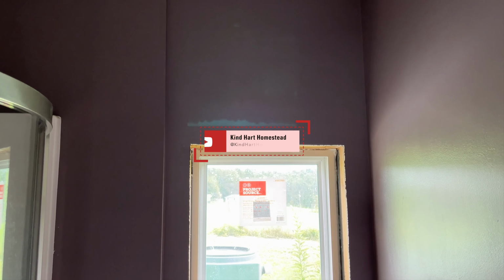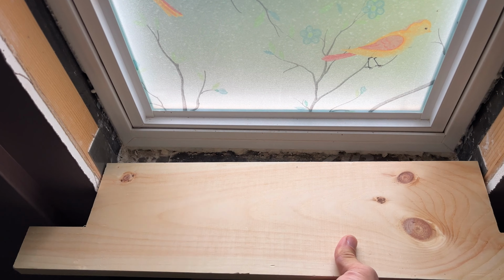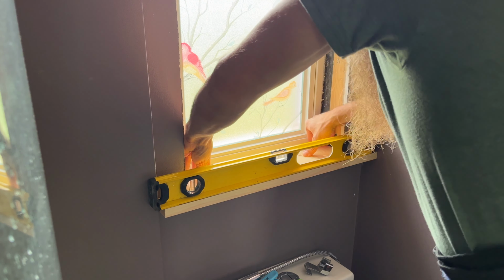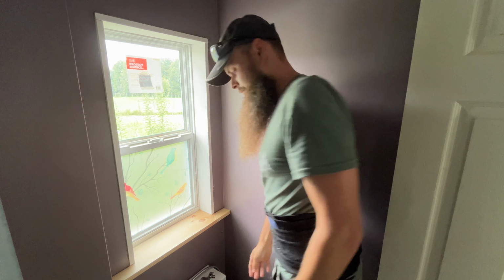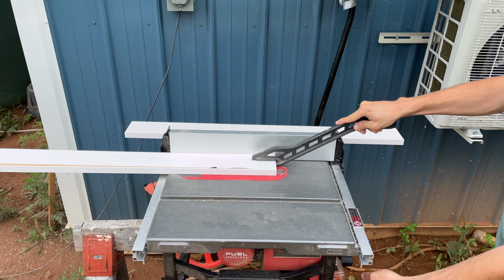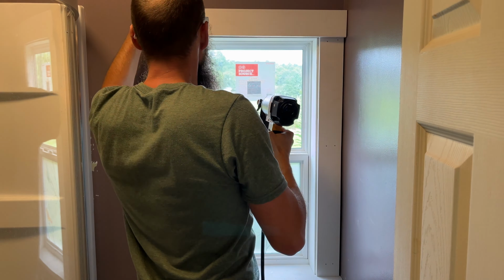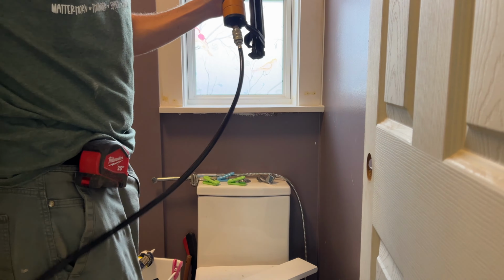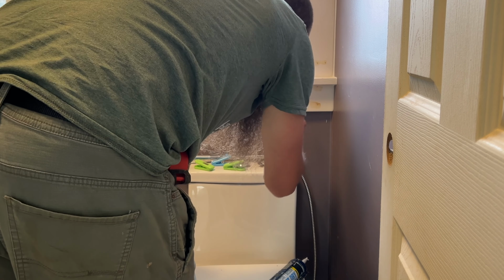solar shed part 52: bathroom window trim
In this video, I finally start the trim process around the bathroom window.